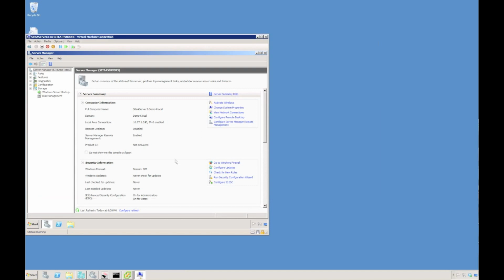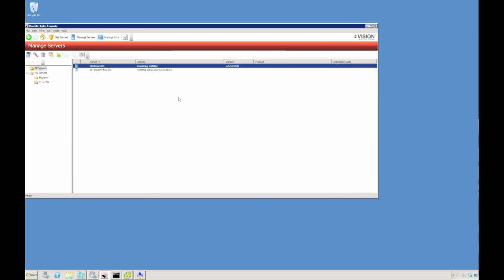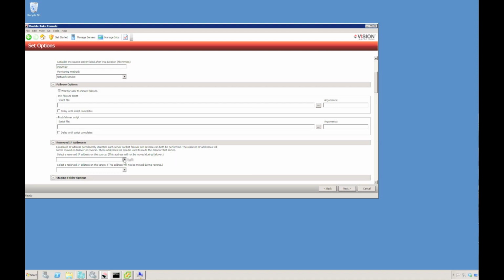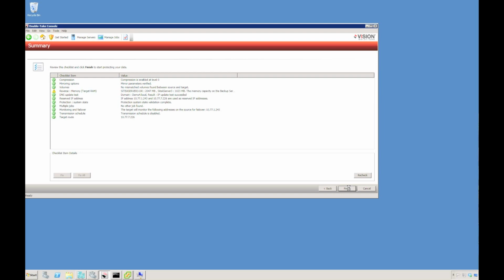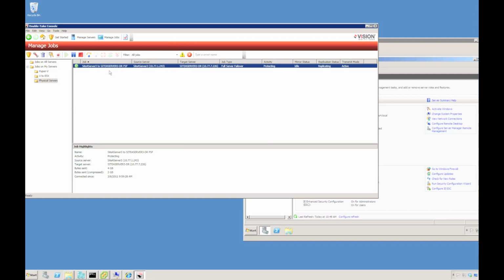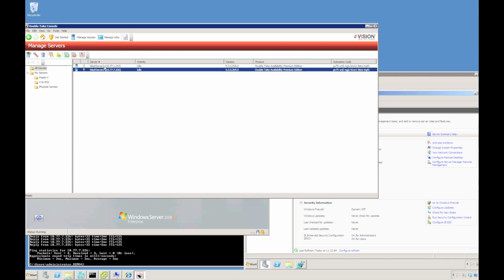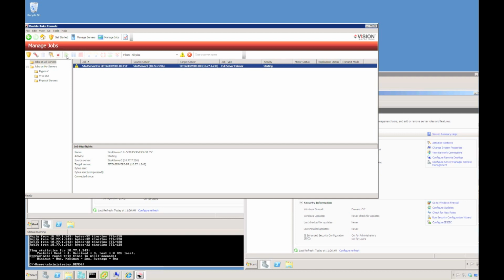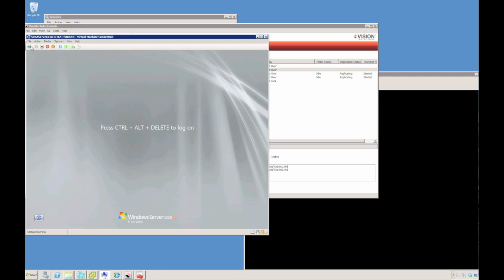Double-Take Availability 5.3 - Full Server Failover, Reverse & Failback with Mass Failover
Evaluate Double-Take for yourself.   to request an evaluation.

This video demonstrates Double-Take Availability 5.3 Full Server Failover with the restore and failback functionality.    This video also shows a Mass failover where a group of servers can all be failed over simultaneously by a single mouse click.

This Video uses different hypervisors to represent the Full Server Failover between different hardware types.